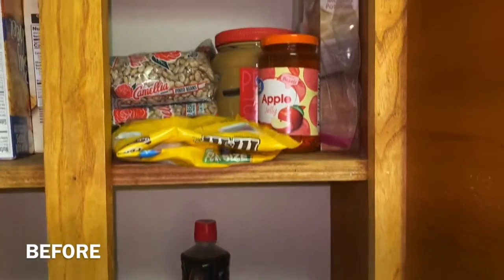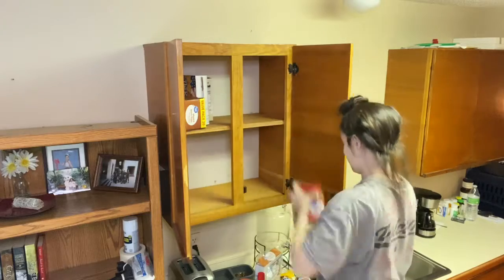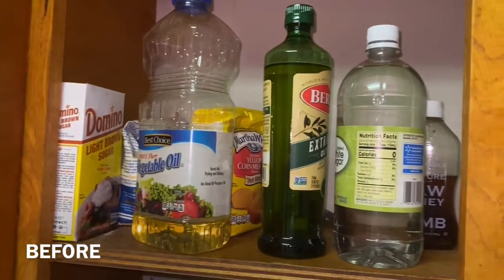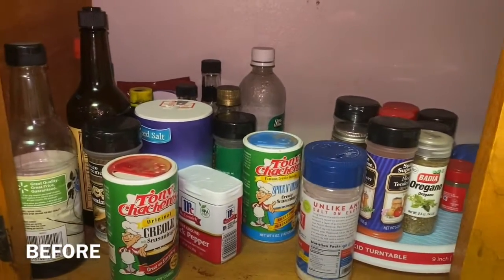ORGANIZING MY KITCHEN | EXTREME ORGANIZATION MOTIVATION 2020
Hey you guys ! For today’s video I will be cleaning & reorganizing my kitchen . I hope you enjoy. tripod  will be linked down below.

So excited to finally do what I’ve always wanted for so many years now.. thank you to everyone who has been pushing me to do this and to get out of my comfort zone🤍

Intro👇🏻(*ALL CREDIT GIVE*)

*ALL MUSIC IS FROM IMOVIE*
* Foreground music👇🏻
* New Roof - Judson Crane

Tripod/Ring-light👇🏻